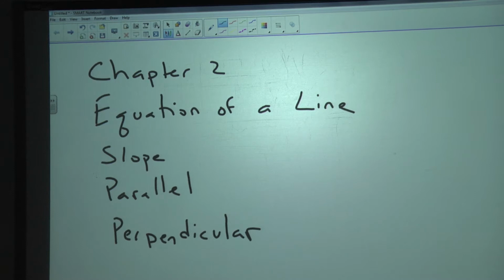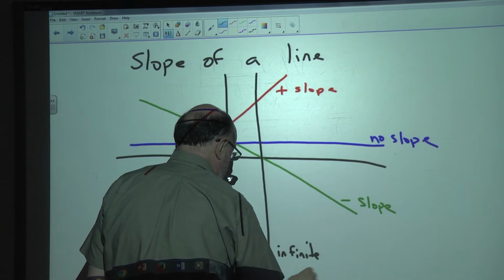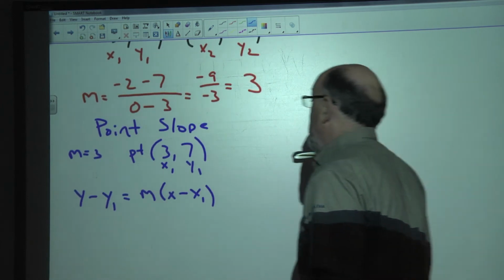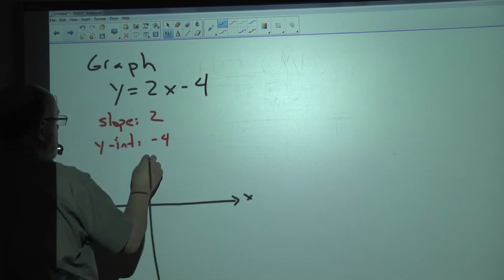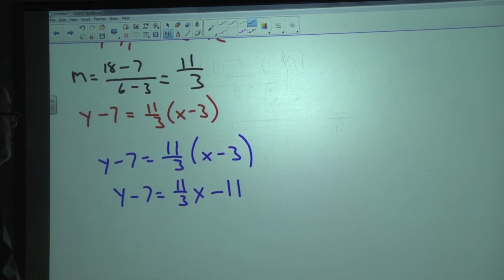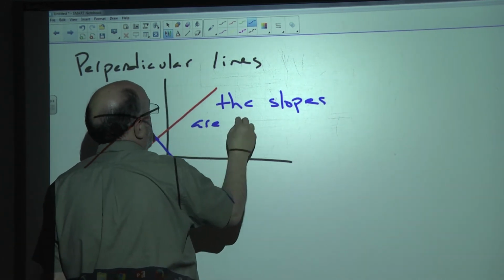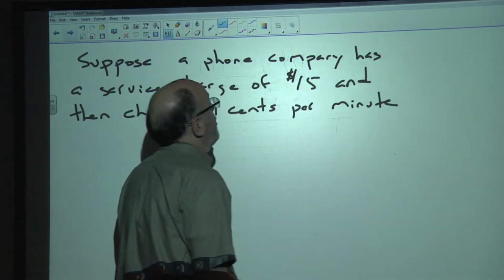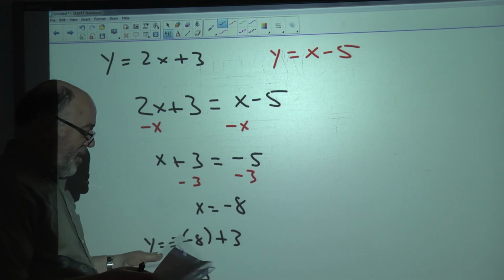MAT1300 Week 2 SU17